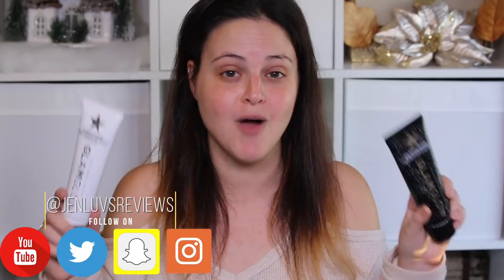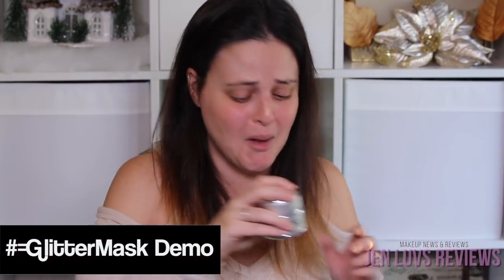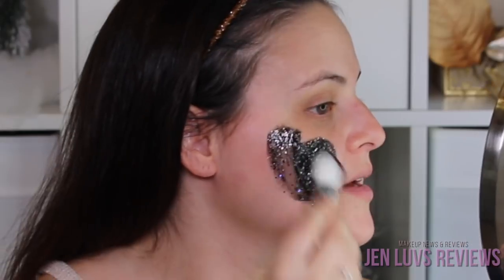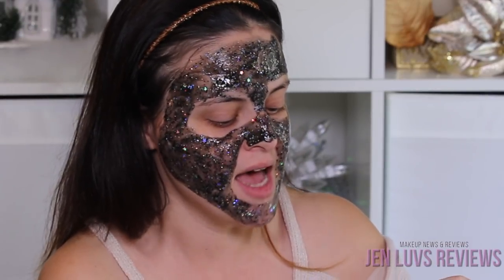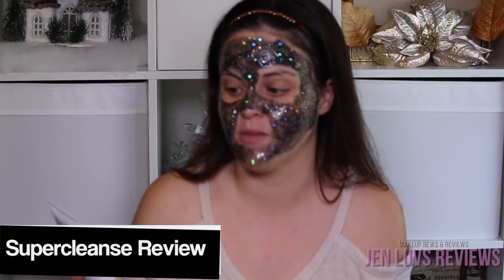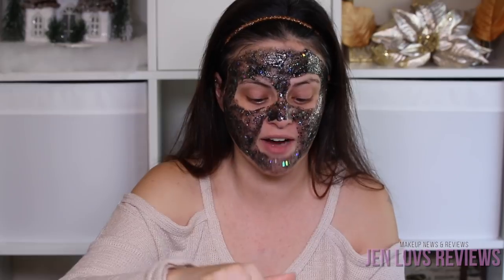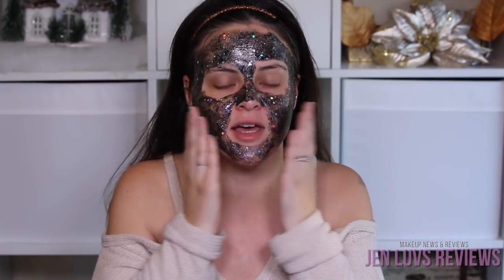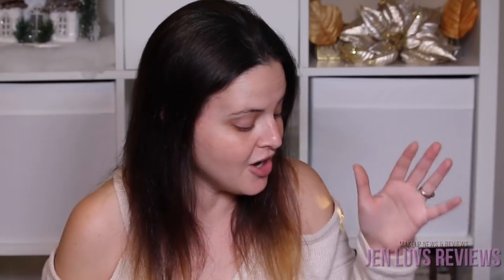GLAMGLOW - Is it REALLY Instagram AWESOME? Glittermask, Galacticleanse, & Supercleanse REVIEWS!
GlamGlow is hyped for its amazing scents, fun packaging, and advertised skin care benefits. But is it really worth the high price tag? I'll be reviewing the Supercleanse, Galacticleanse, and the GlitterMask for you, breaking down ingredients, to see whether this stuff is truly legit!

*Post Filming Note*
About an hour after filming (and not putting on any additional skin care) my face felt very dry, and I felt like I really needed a moisturizer. This may have been due to the water splashed on my face after use of the mask. It also may be due to the high content of dentured alcohol in the product. Though I try not to return products very often, I will be returning the glitter mask to Sephora.

*Time Stamps*
Brand Info - 1:11
Product Info - 1:55
My Skin Type - 2:39
Ingredient Analysis - 3:23
GliterMask Demo - 9:06
SuperCleanse Review - 11:55
Galacticleanse Review - 13:00
Glitter Mask Review - 14:27

Supercleanse ($29)

FTC: The two cleansers in this video were sent to me by GlamGlow. I purchased the GlitterMask.